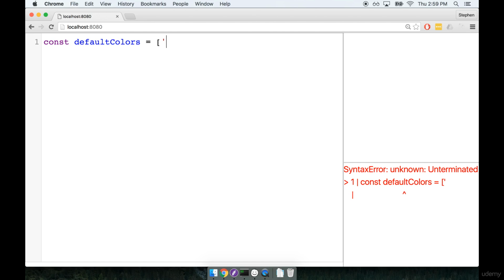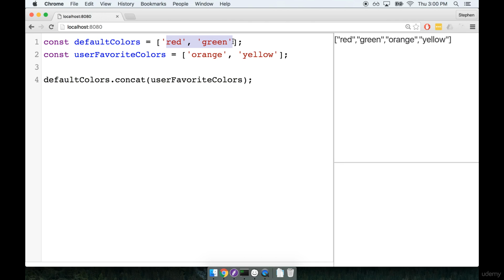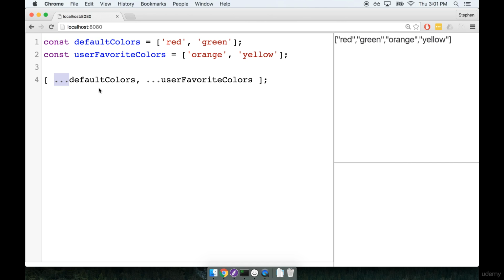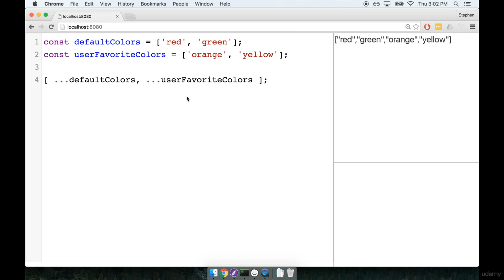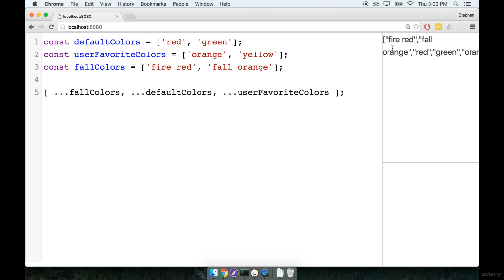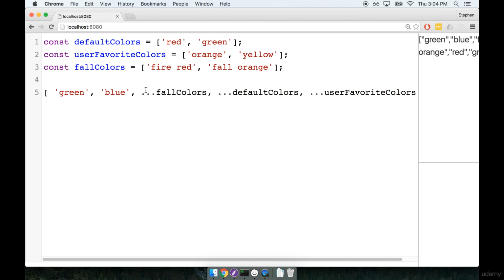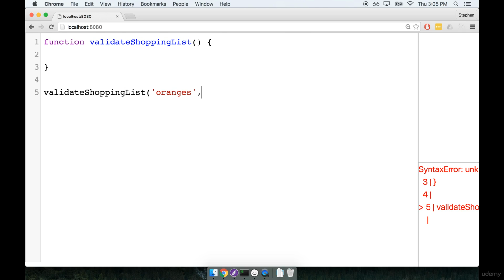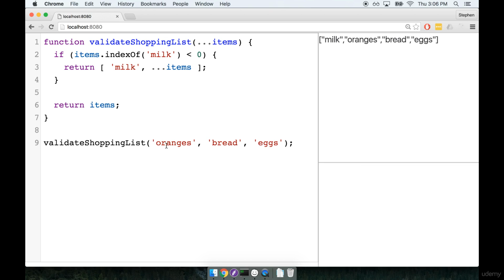ES6 JavaScript 036 The Rest on Rest and Spread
ES6 JavaScript 036 The Rest and Spread